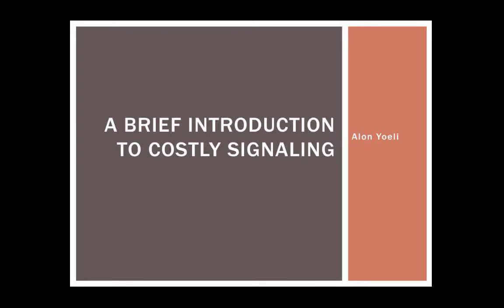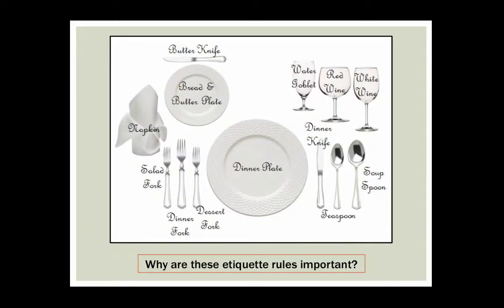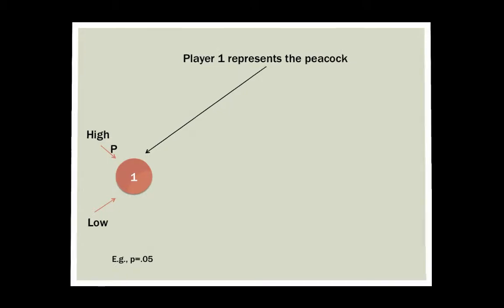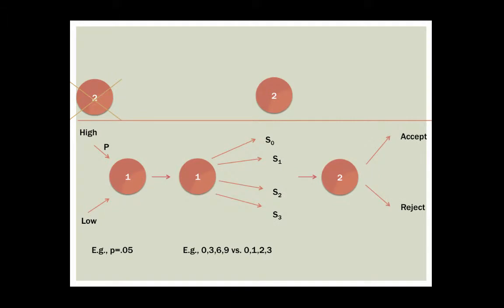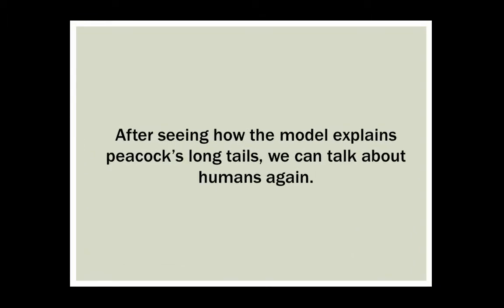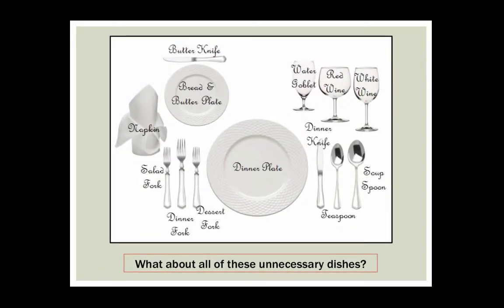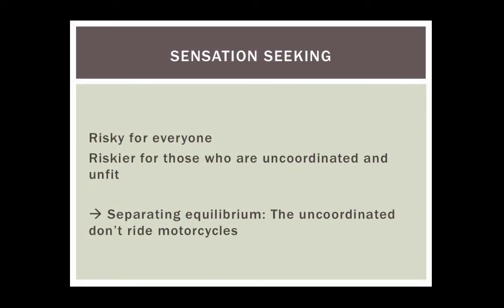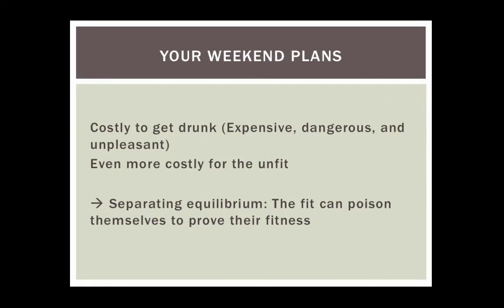A Brief Introduction to Costly Signaling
An introduction to a game theoretic model that can help explain odd modern phenomena, like why we value art and etiquette.